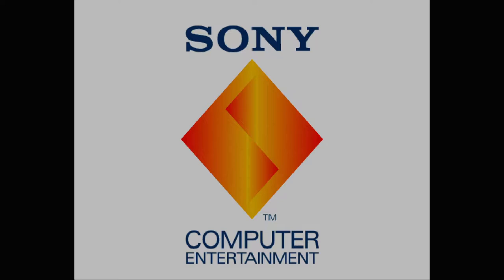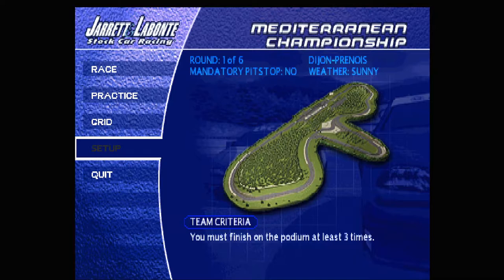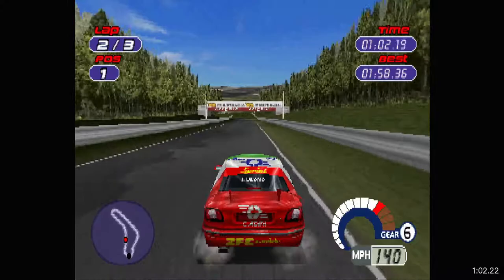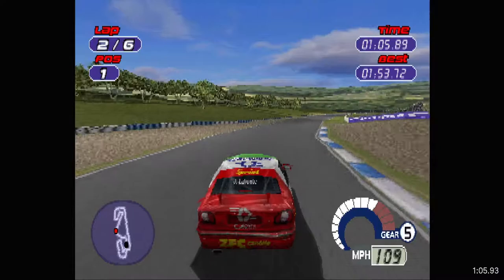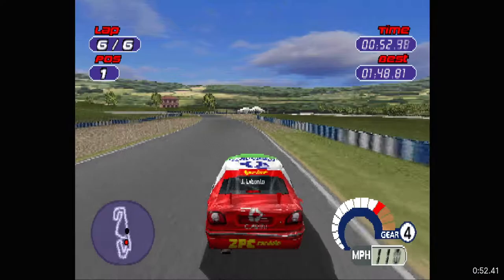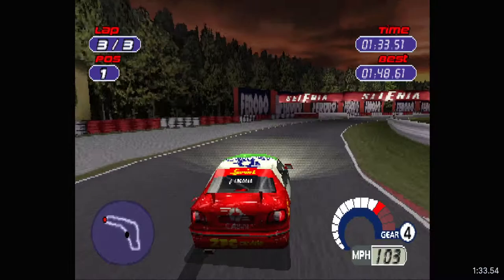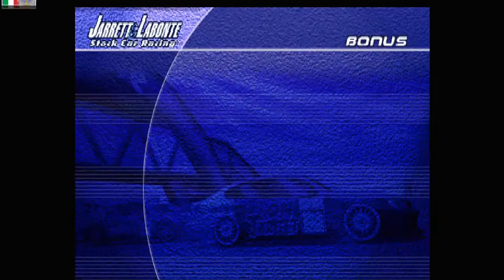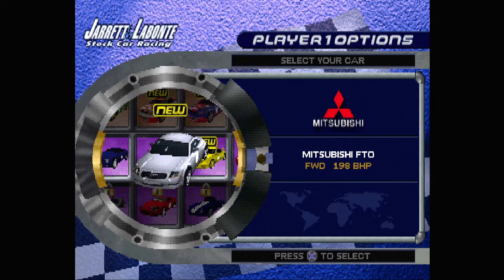Jarrett & Labonte Stock Car Racing (TOCA WTC) 100% Part 1: Mediterranean Championship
A guide on getting all of the retro achievements on Jarrett & Labonte Stock Car Racing (also known as TOCA World Touring Cars).

Mondays: Monday Minecraft Survival for Bedrock
Wednesday: Members Day (Minecraft Server for Members, CTR, or other collab stuff on Discord)
Fridays: Retro Fridays (multiplayer stuff like Mario Party, 2 player games like Donkey Kong Country, or single player games like Yoshi's Island).